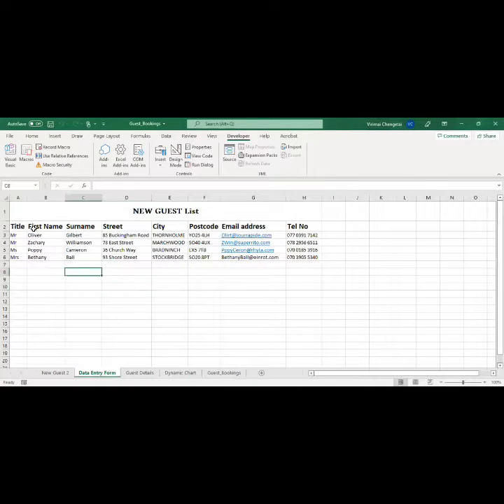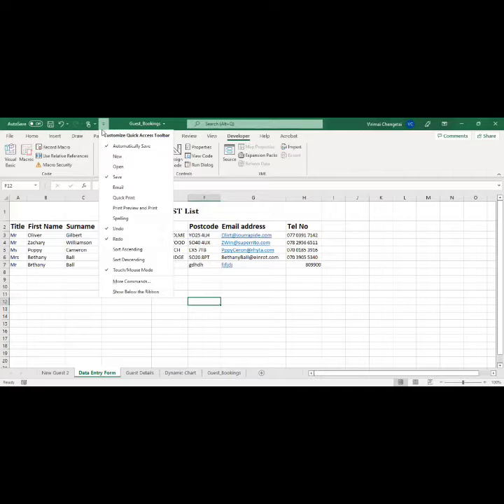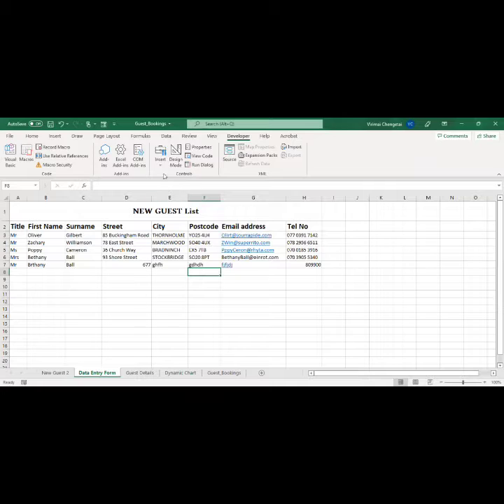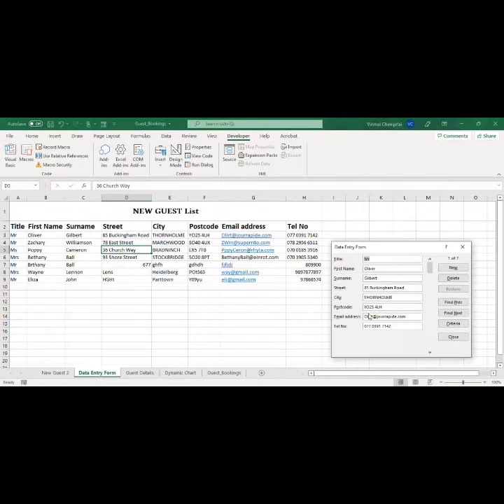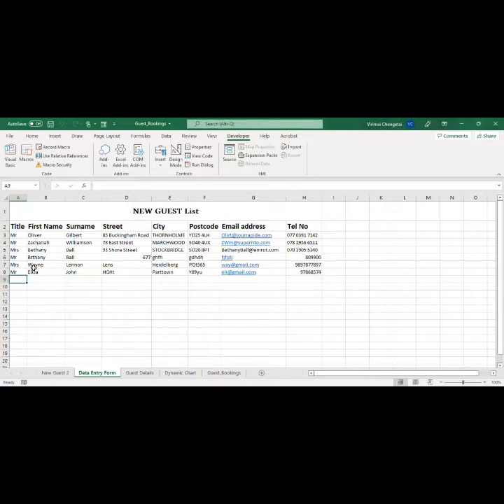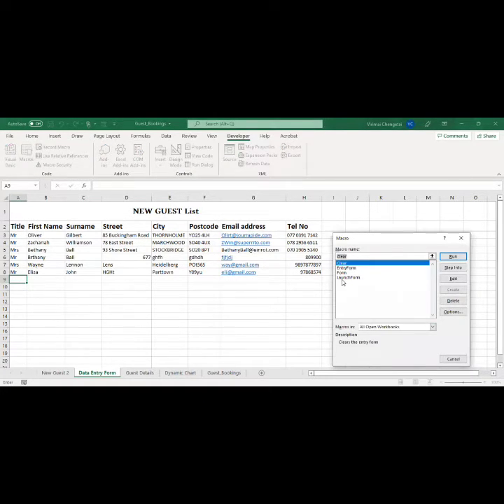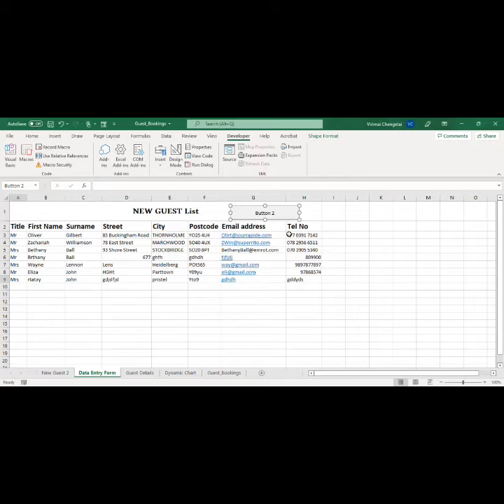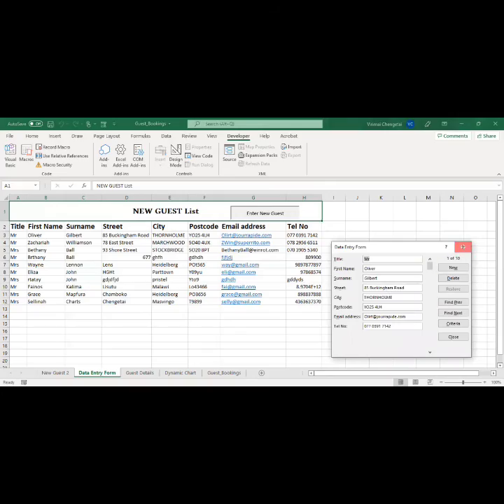Excel creating simple data entry form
headphones recommended